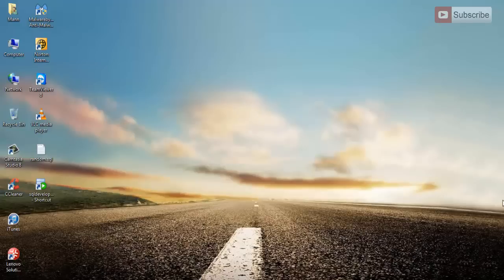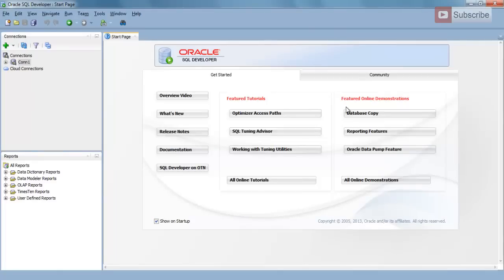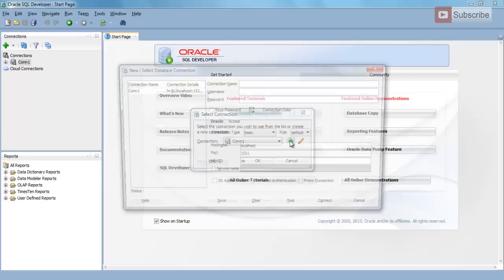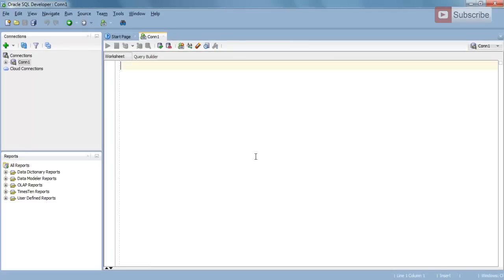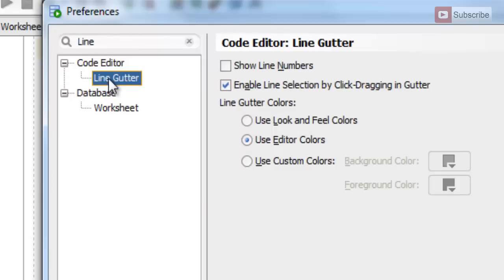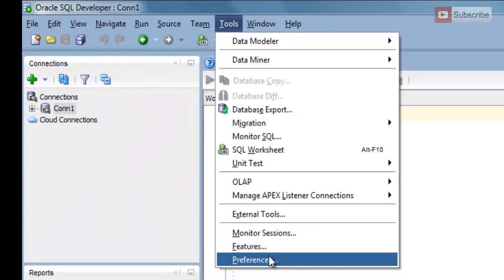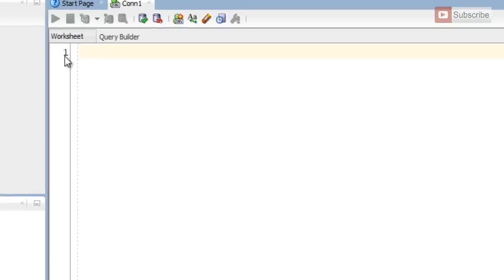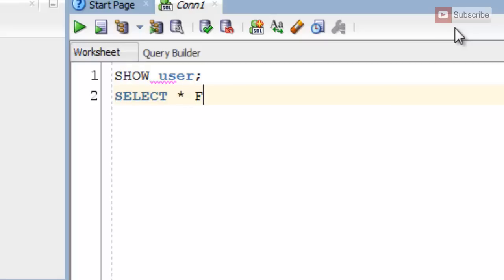Oracle Database tutorials 3:How to enable Line numbers in SQL Developer.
In this tutorial for database 11g You will see how to enable Line numbers in SQL Developer.

This SQL tutorial and Oracle database 11g tutorial for beginners will show how to enable Line numbers in SQL Developer.